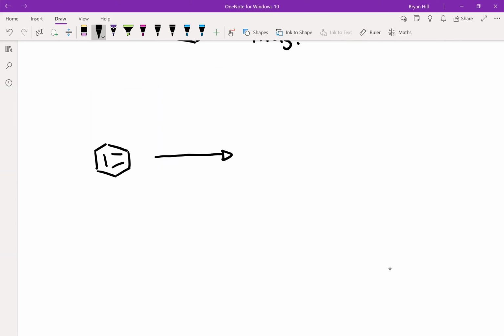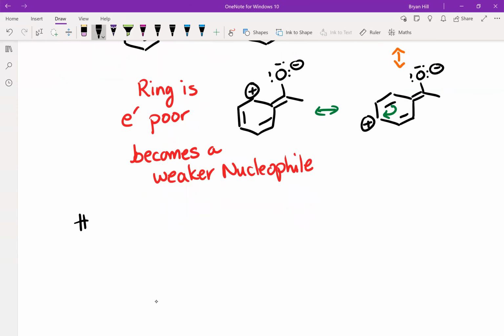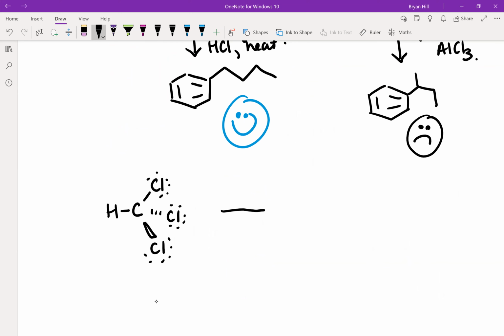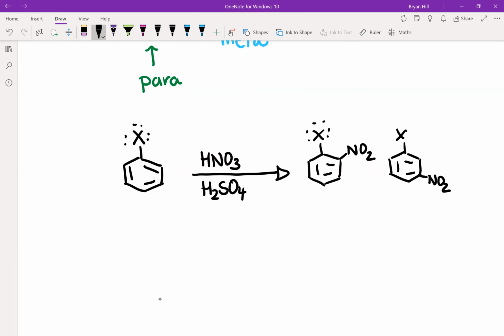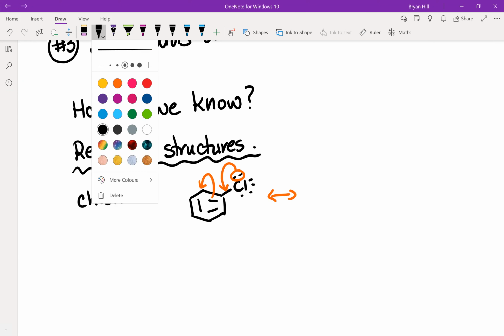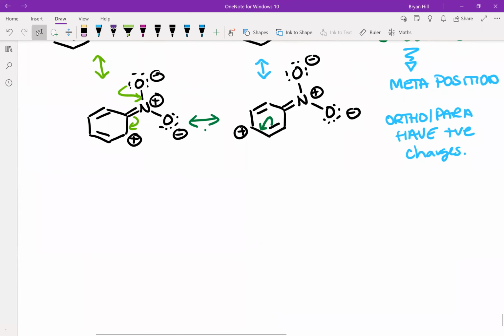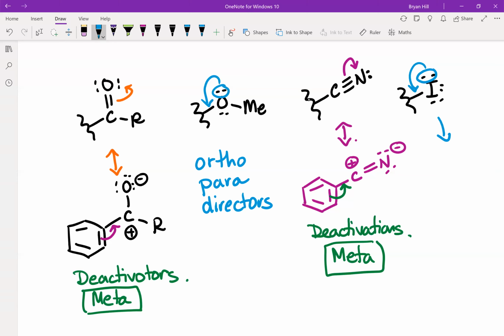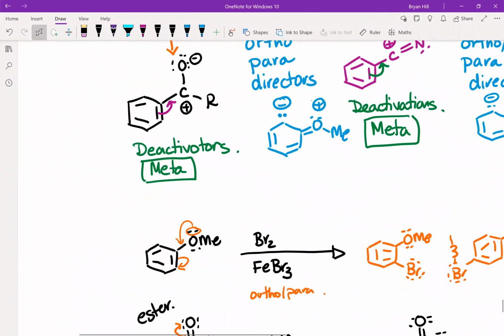EAS Part II